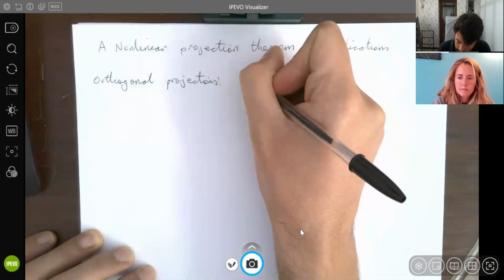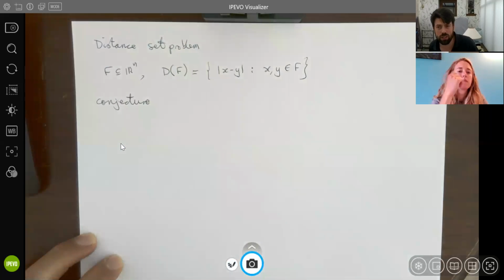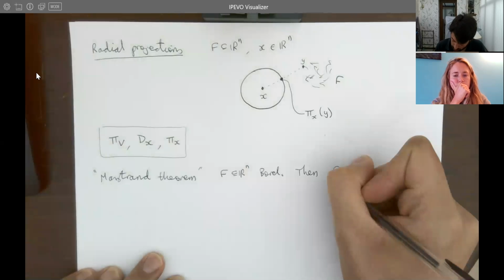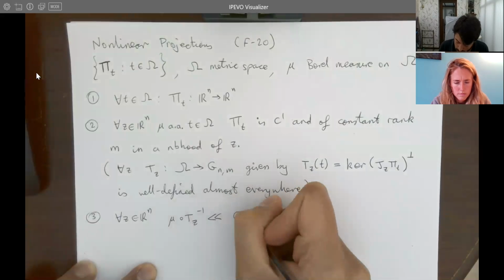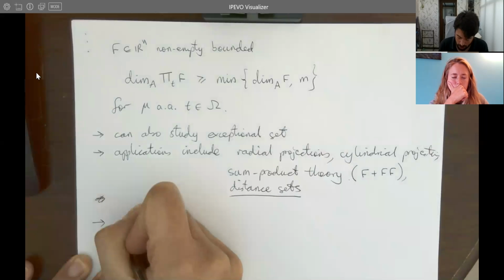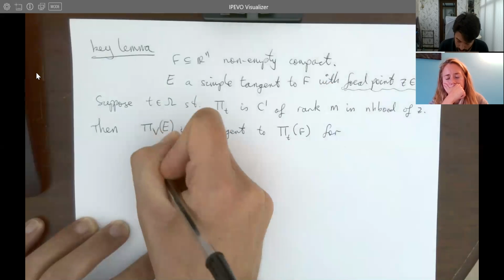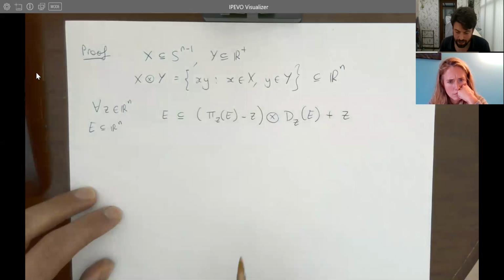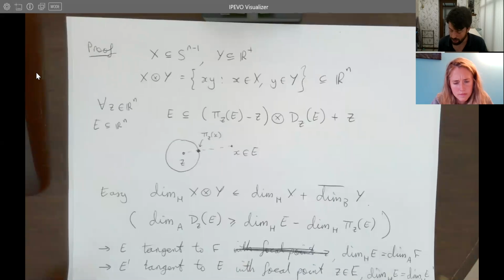Jonathan Fraser - A nonlinear projection theorem for Assouad dimension and the distance set problem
Title: A nonlinear projection theorem for Assouad dimension and the distance set problem

Speaker: Jonathan Fraser

Date: Tuesday 22nd September 2020

Abstract: The dimension theory of orthogonal projections of fractal sets is fairly well-known and well-understood. It is equally natural to consider families of nonlinear projections (e.g. radial projections) and similar phenomena are known to hold provided the family has enough 'transversality'. I will discuss a recent nonlinear projection theorem for Assouad dimension and then use this to completely resolve the Assouad dimension analogue of the distance set problem for sets in the plane.